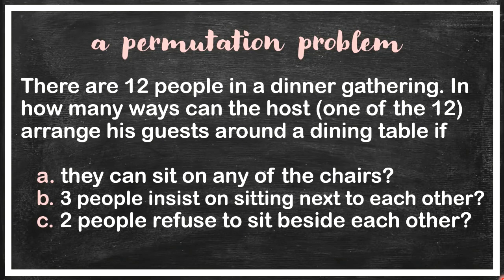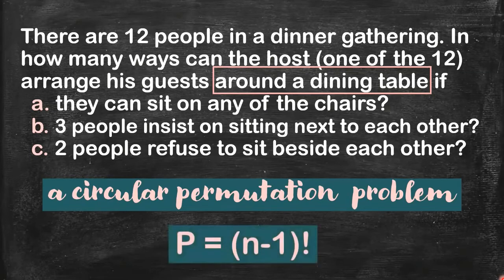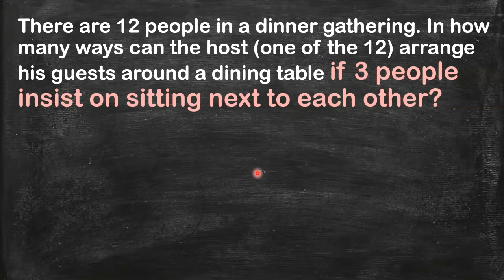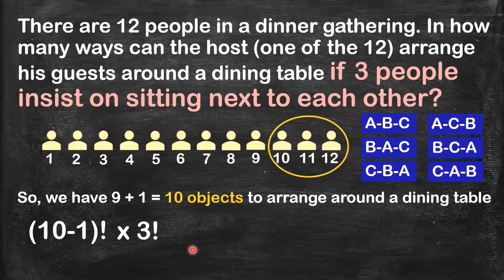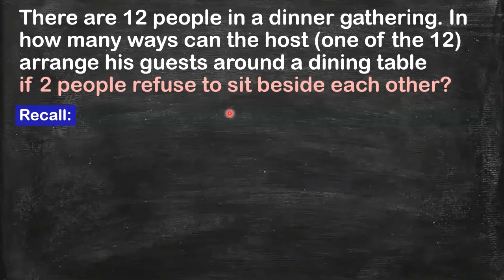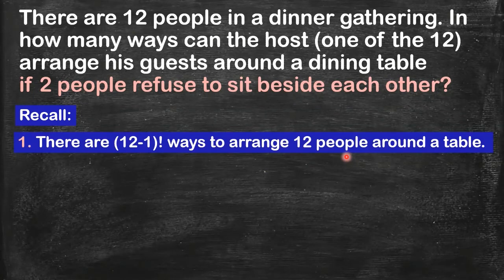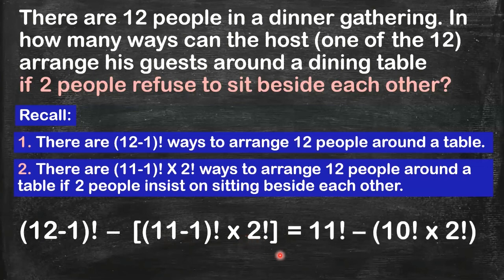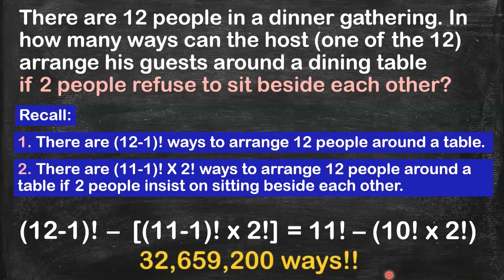GRADE 10 | CIRCULAR PERMUTATION | PROBLEM RELATED TO SEATING ARRANGEMENT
- MOMthematician